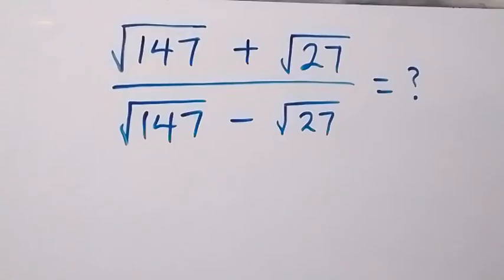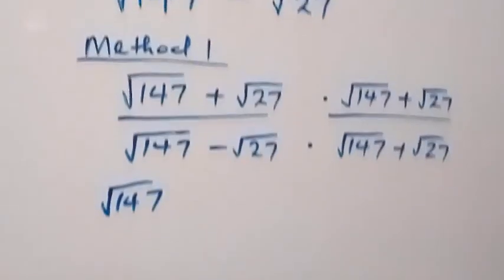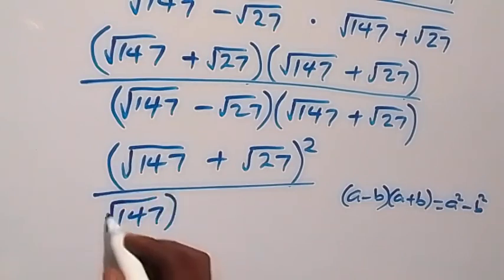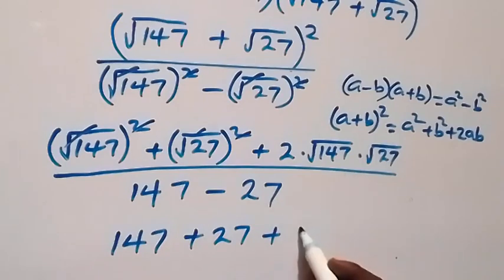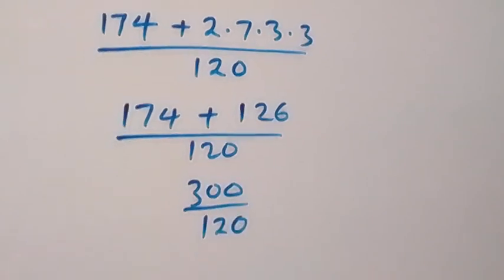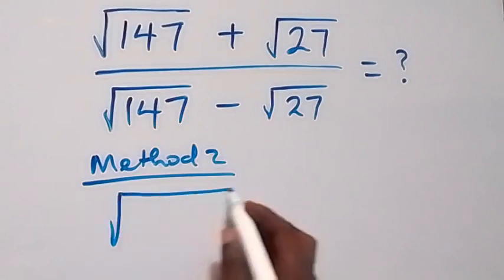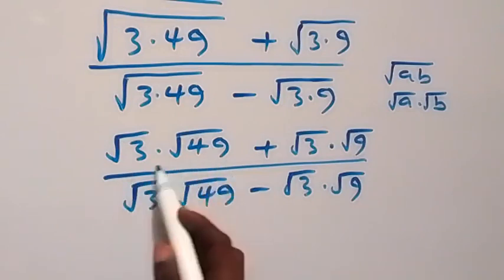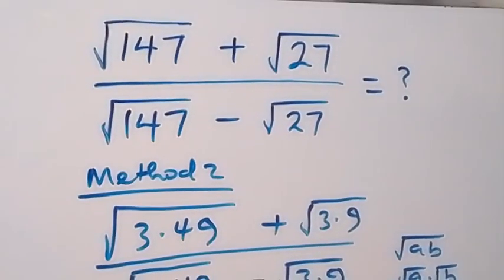Nice Square Root Simplification | Can you solve?